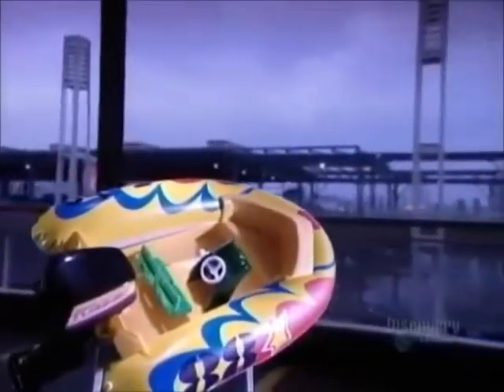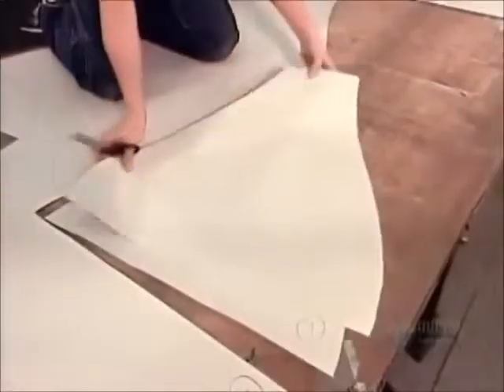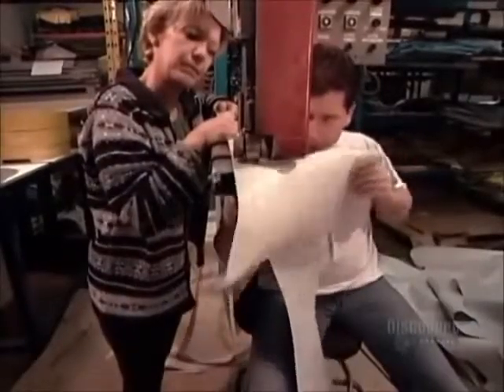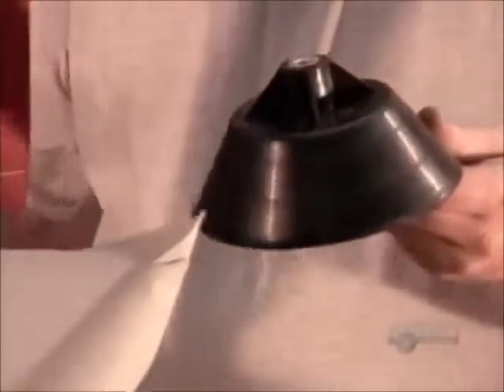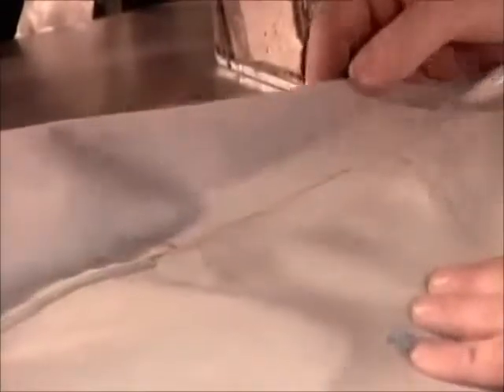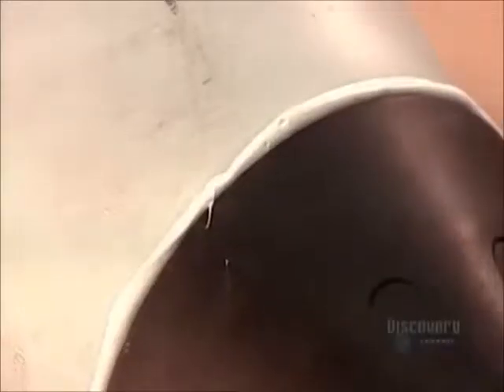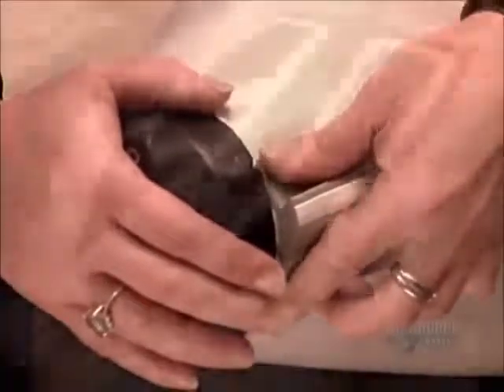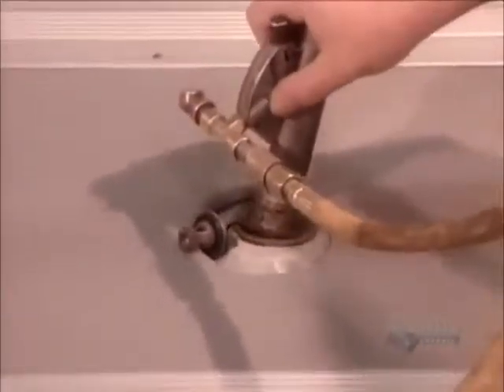How its Made Inflatable Boat